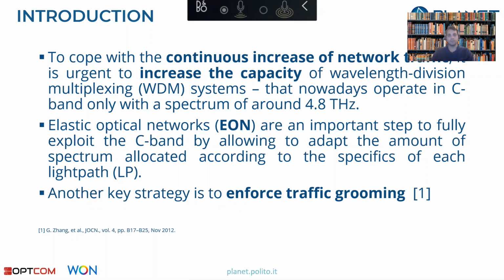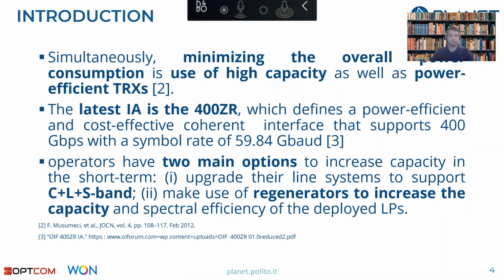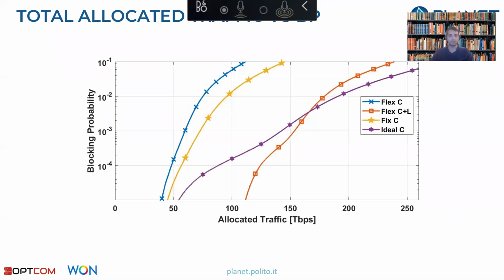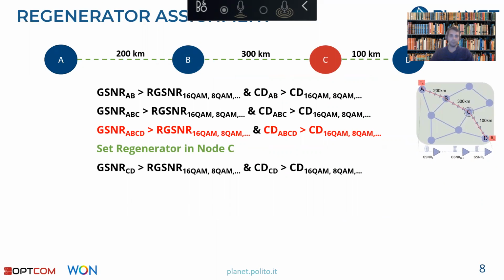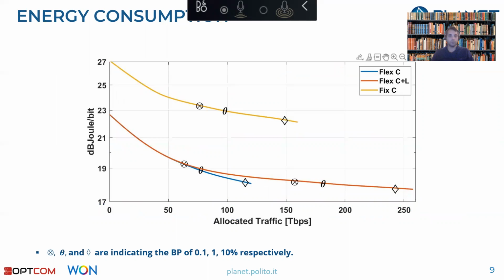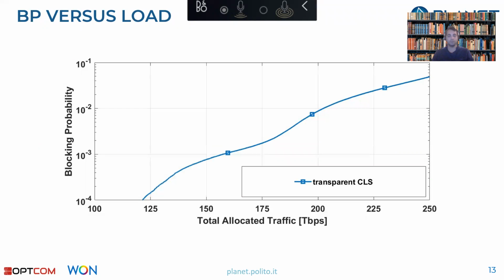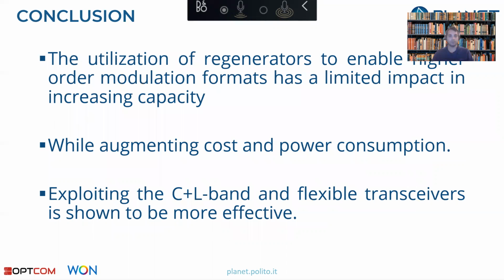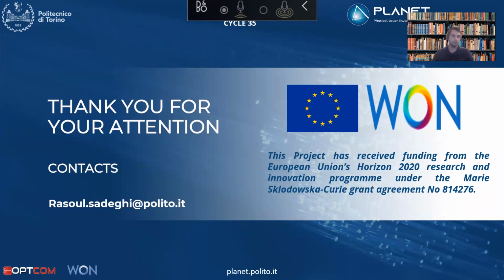Rasoul Sadeghi Poster day 2021 (cycle 35)